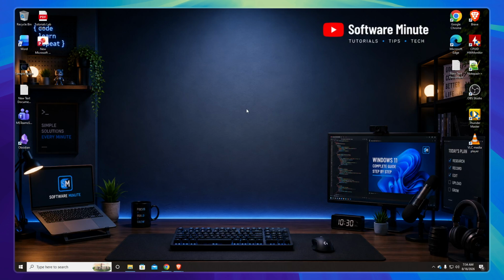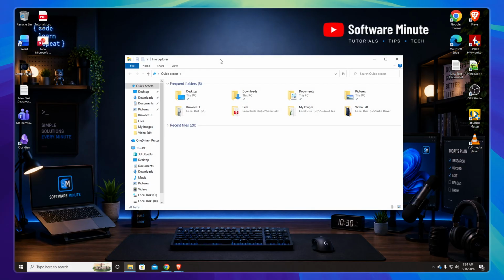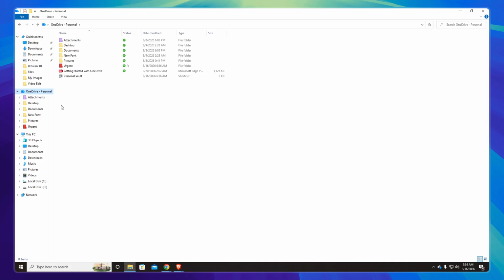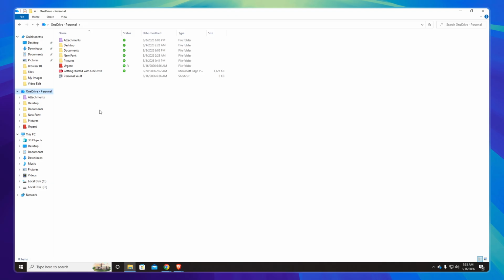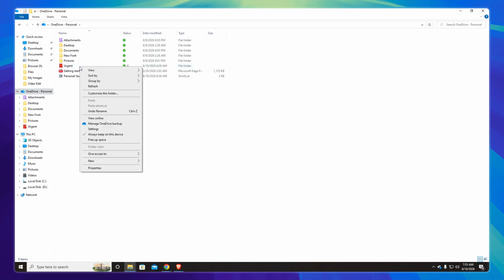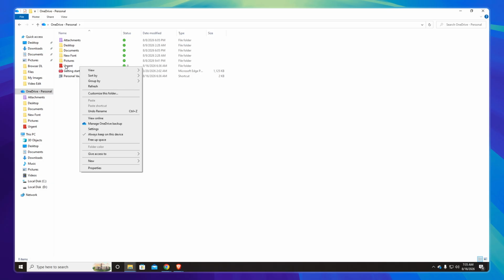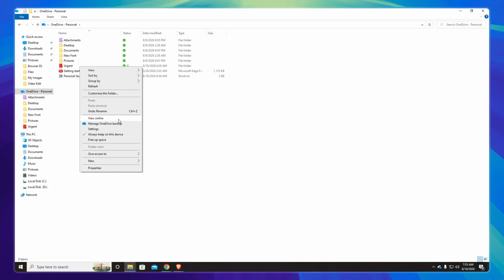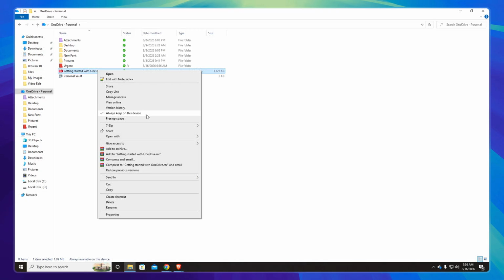How To Use OneDrive Folders In File Explorer In Windows 11 | Tutorial 2026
By the end of this video, you’ll know how to use OneDrive folders Windows 11, integrate OneDrive with File Explorer, sync OneDrive files in File Explorer, access OneDrive documents from File Explorer, manage OneDrive folders within File Explorer, setup OneDrive access in Windows 11, add OneDrive to File Explorer sidebar, enable OneDrive files in File Explorer, view OneDrive content through File Explorer, link OneDrive folders to File Explorer, OneDrive File Explorer integration guide, use OneDrive storage with Windows 11